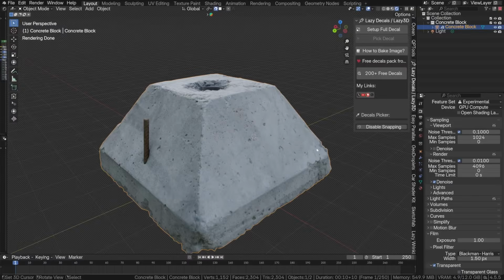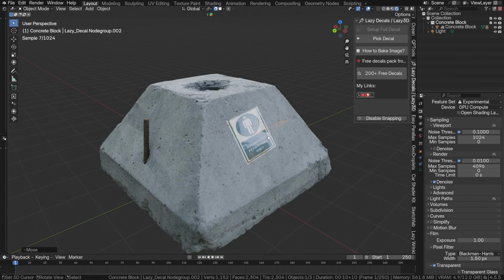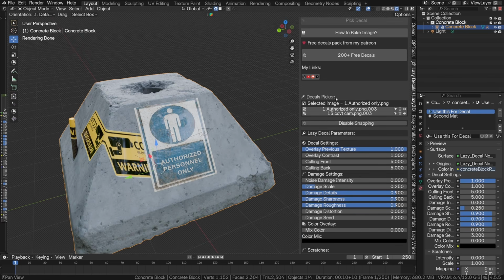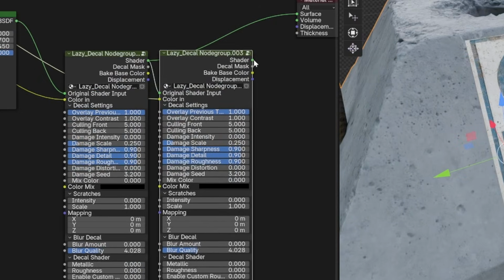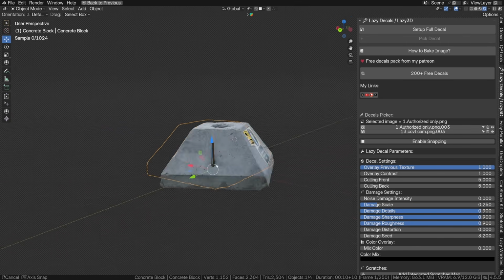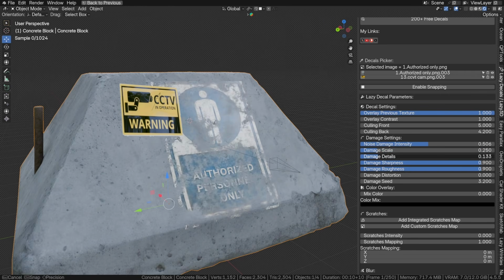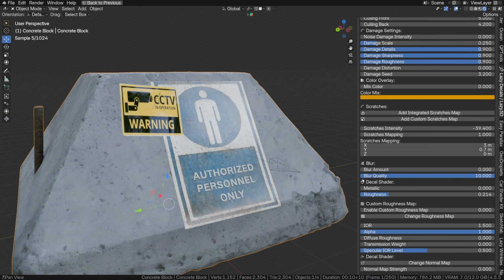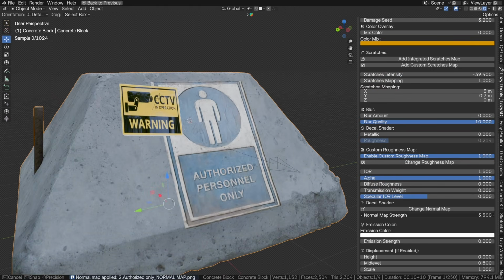Lazy Decals | Free Blender Addon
TimeStamps:
00:00 - Showcase
00:44 - Tutorial starts
00:50 - Importing Decal
02:09 - Decals Picker
02:23 - How to change Decals order?
03:15 - Decal Settings